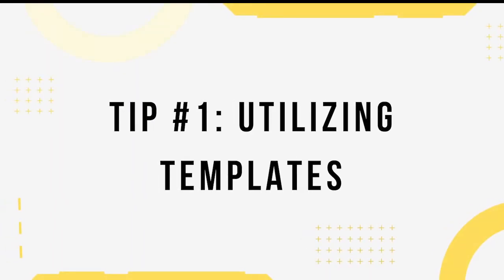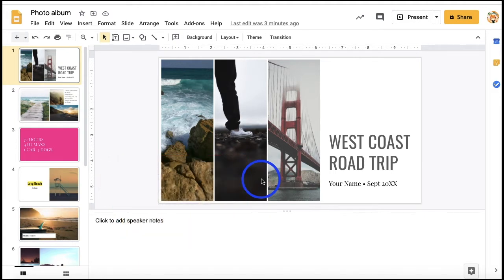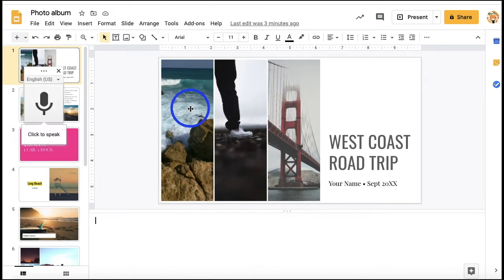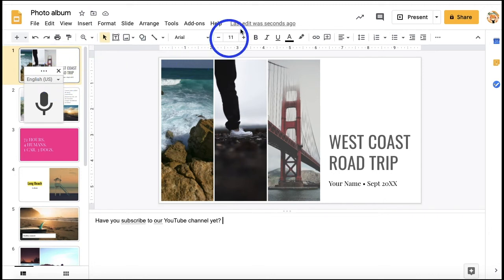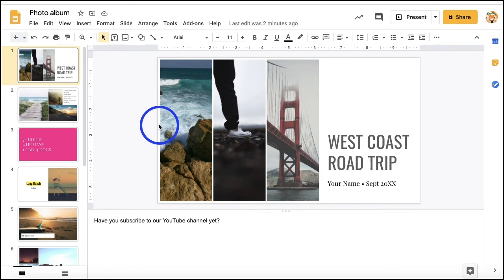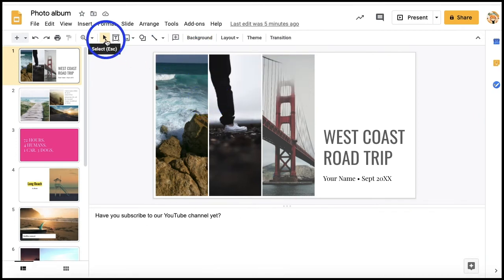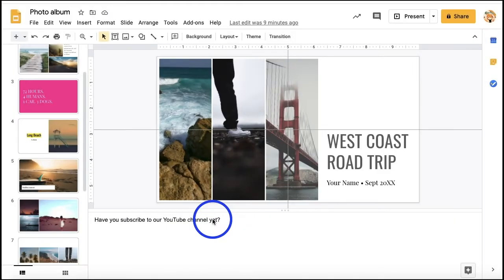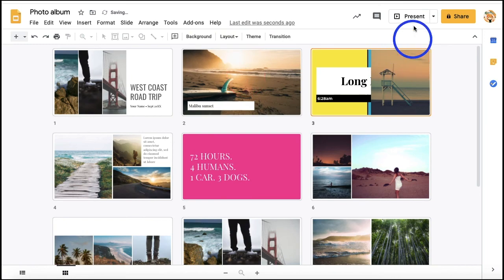Google Slides: Tips and Tricks!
Ever wanted to know more about Google's very own slideshow application? A simple and powerful tool to get your points across, Google Slide offers a vast collection of tools for you to create your very own power point. In this video, we will show you some tips and tricks which you may or may not know, so keep watching to find out more!

TIMESTAMPS:
0:25​ - Utilizing Templates
0:45​ - Voice Typing
2:20​ - Editing Offline
3:10​ - Ruler
4:05​ - Grid View